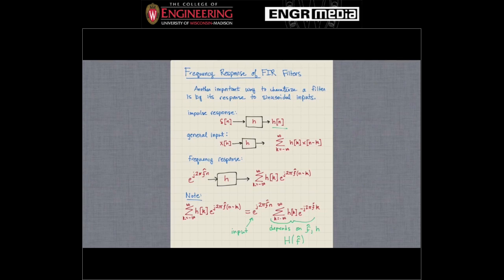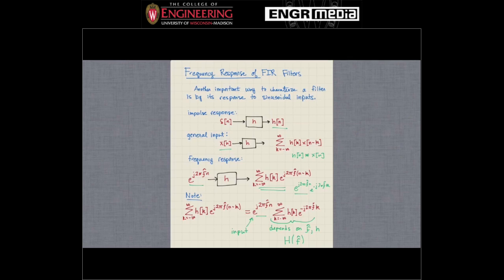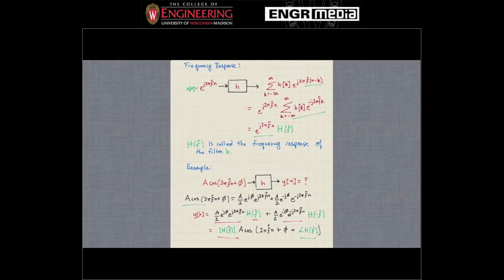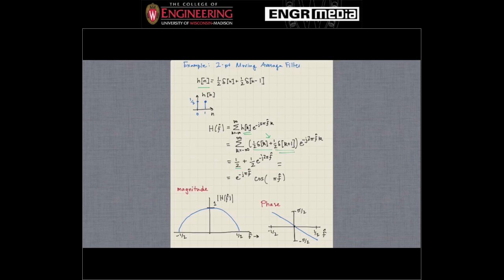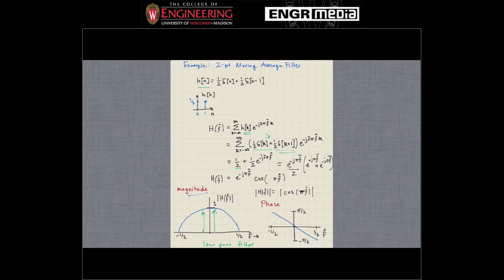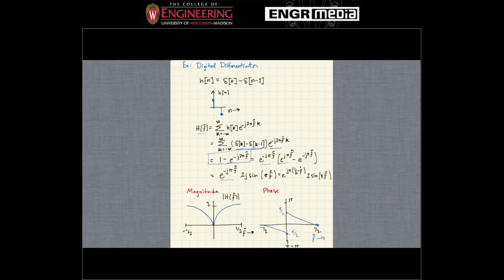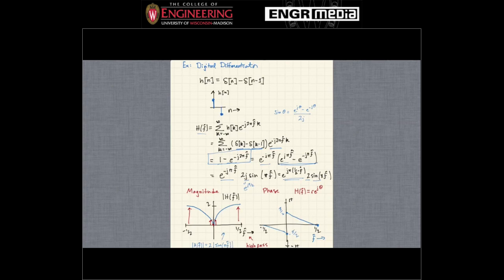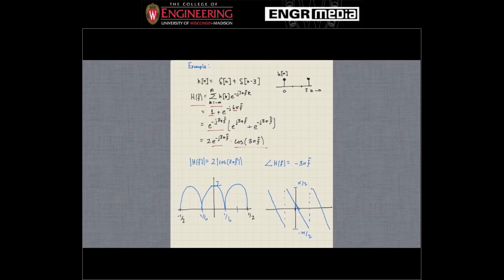ECE 203, Lecture 17. Frequency Response of Filters.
ECE 203, Lecture 17.  Frequency Response of Filters.  UW-Madison.